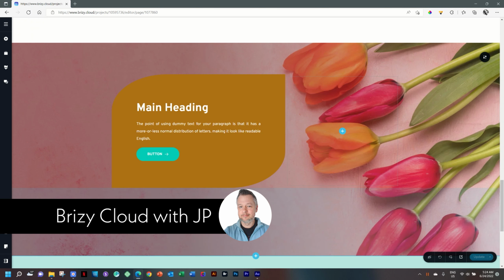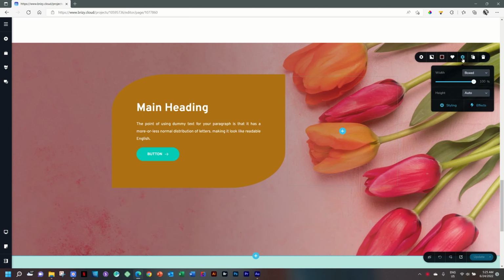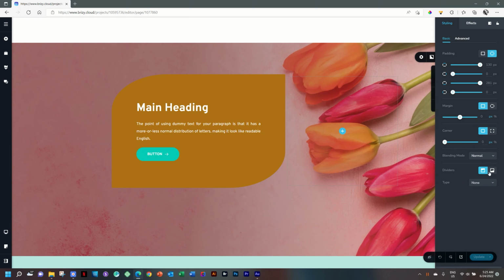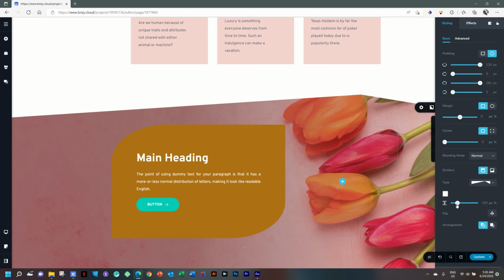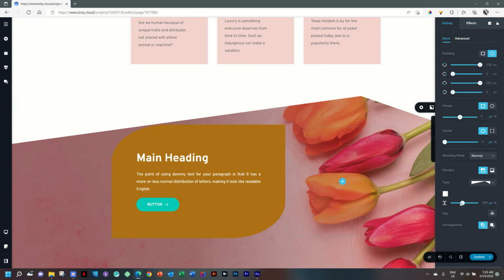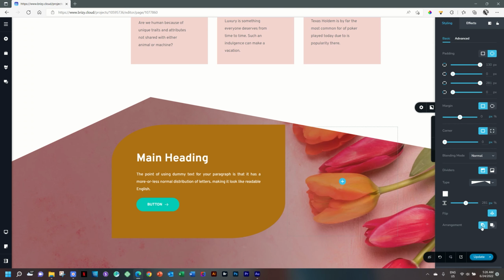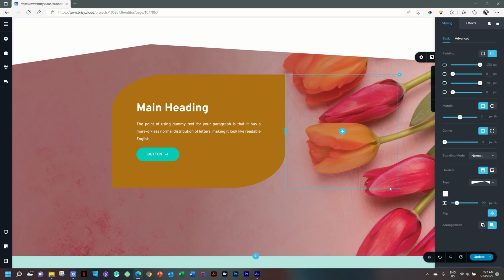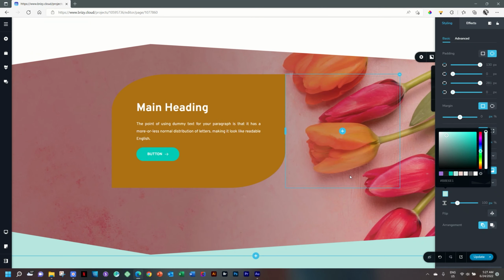Block Dividers | Brizy Cloud 2022, Starter Kit 35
Dividers addes to the top and/or bottom of a block can help create seamless transition between sections.